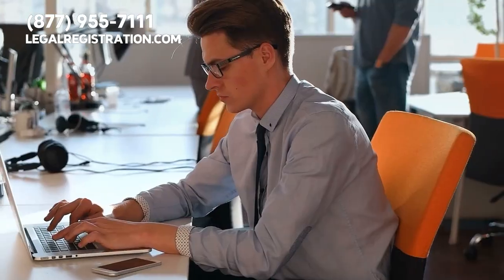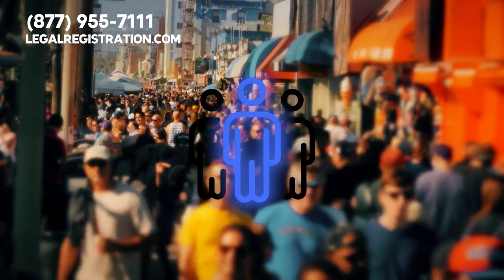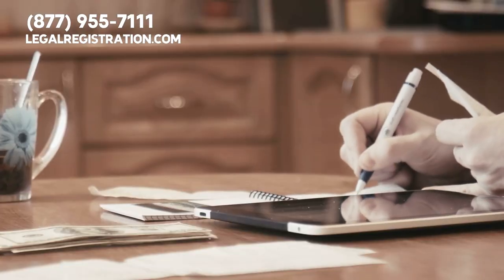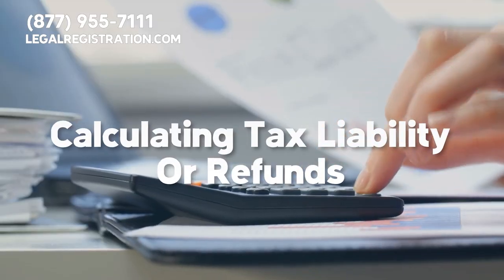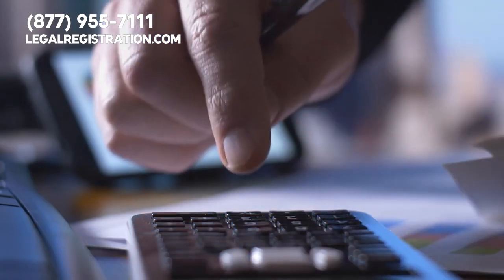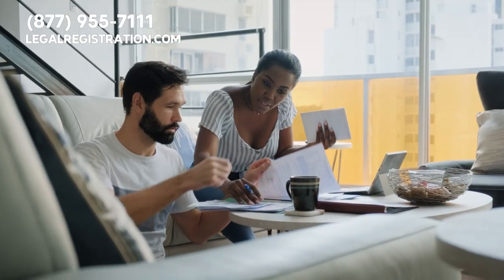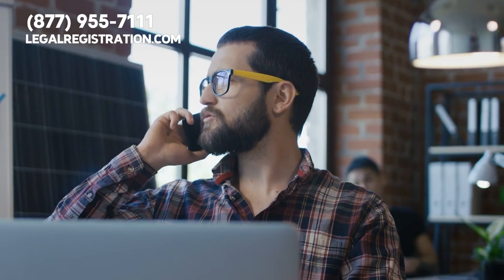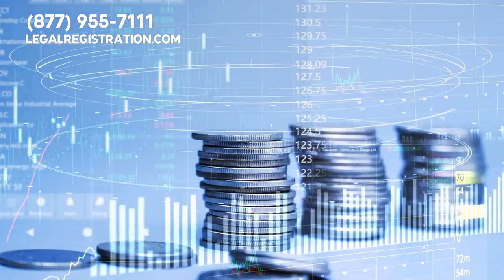Tax Preparation Office Procedures. 🚚👮🏼 Buy Color-coded Folders To Store Your Receipts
At our company, we understand that being an entrepreneur can be overwhelming. That's why we've made it our mission to take the hassle out of registering a company. We're entrepreneurs ourselves, so we know firsthand how important it is to focus on the big picture. From navigating the intricacies of paperwork and taxes to setting up your company's banking and bookkeeping, we've got your back.  🚀

Tax Preparation Office Procedures.

Imagine a bustling office, papers flying, calculators clicking, and computer screens lighting up with numbers. This is where the magic happens. The magic of tax preparation.

Before we go over common tax preparation office procedures, please give this video a like, press the subscribe button, and ring the notification bell so you can stay in the loop about crucial information that can benefit your business.

In the US alone, over one hundred fifty four million individuals filed their taxes in last year. Thats half the population relying on services to navigate the complex world of tax preparation.

The first procedure in tax preparation is gathering client information. Personal details, income statements, and deductions are all part of this vital step.

Accuracy is crucial in tax preparation. After all, the IRS reported an audit rate of zero point forty five percent in twenty nineteen. That may sound small. But that means one out of every two hundred twenty returns is audited.

Thats a key reason why your office should maintain a rigorous double checking procedure to minimize errors and prevent audits.

The third step involves calculating tax liability or refunds using the latest tax software. It is critical to keep up to date with changes in tax law. There are new additions made to tax law virtually every single year.

Next, be sure to discuss the results with each client. You team should take pride in providing clear explanations about their tax situation, with no financial jargon.

The final step in your procedure is making sure you file the tax returns in the right manner. Last year, well over ninety percent of tax returns were E filed, marking a new era in tax preparation.

Tax preparation might seem mundane, but your commitment to accuracy, integrity, and customer service can bring life to these office procedures. Think of it this way. You cannot have mere number crunchers in your office. Instead, you must serve as financial lifesavers.

To learn more tax preparation office procedures, please visit.

Or, you can call our business experts right now at.

Also, which tax preparation procedure do you view as the most important.